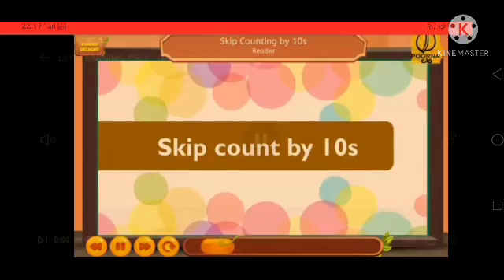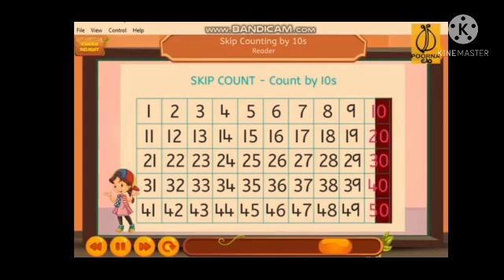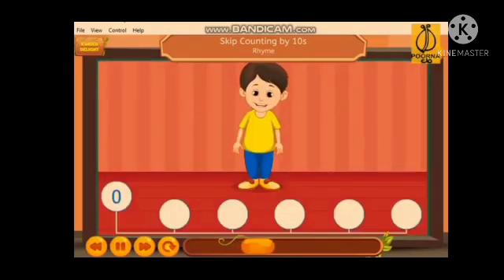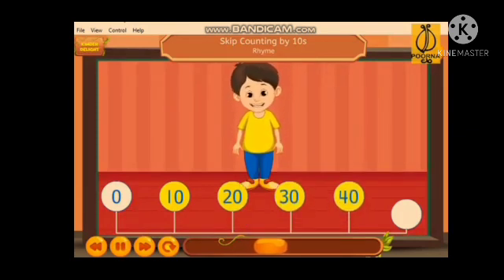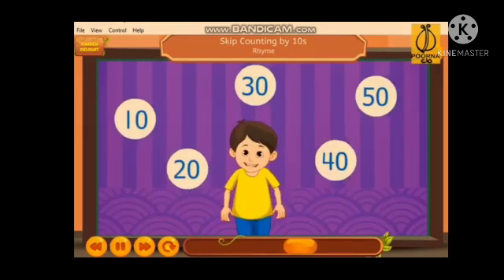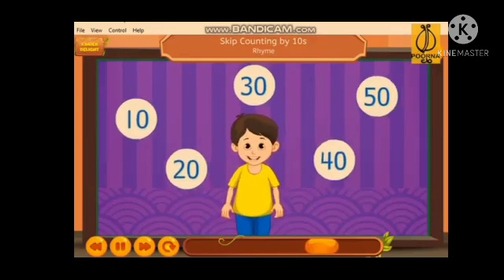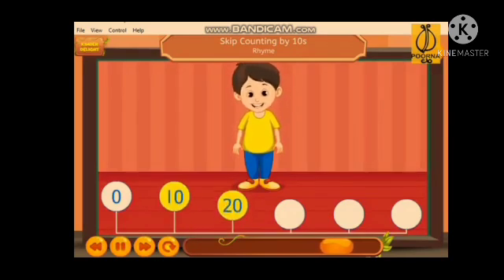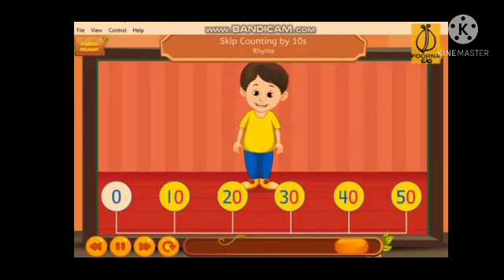10 May 2021(3)